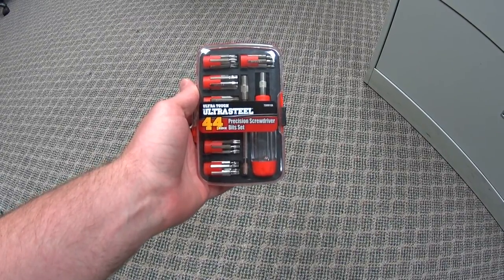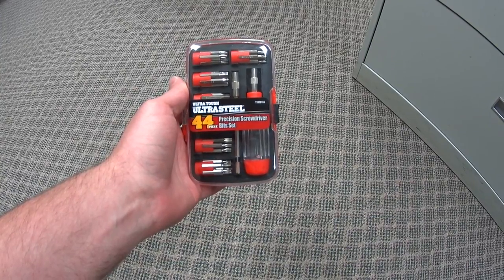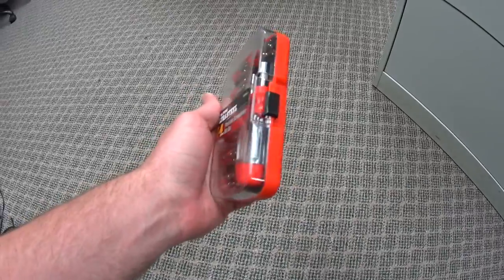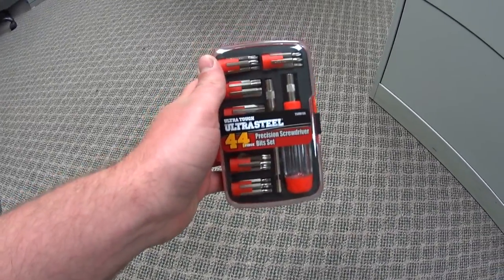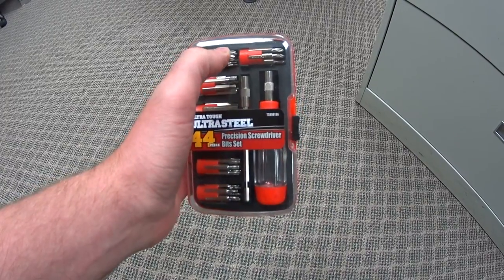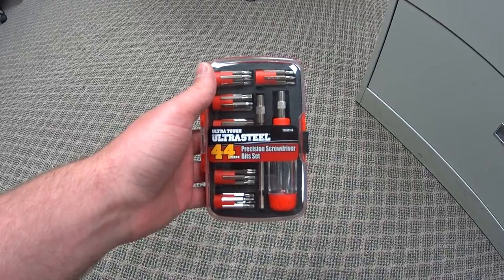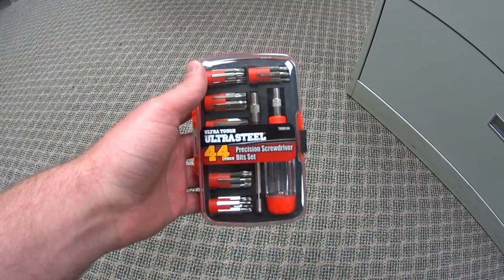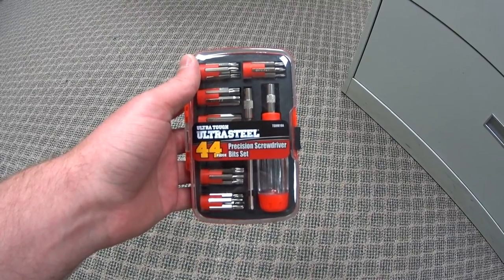Walmart - Ultra Tough Ultra Steel 44 Piece Precision Screwdriver bits set review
This is a review of the Ultra Tough UltraSteel 44 Piece Precision Screwdriver bits set from Walmart.

TS99818A review.

Filmed with Sony Action cam as200.